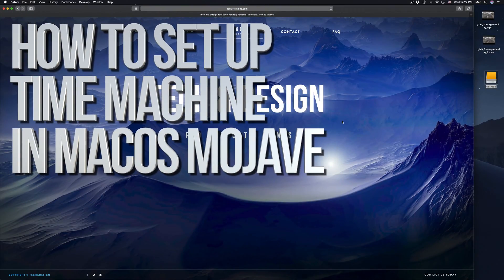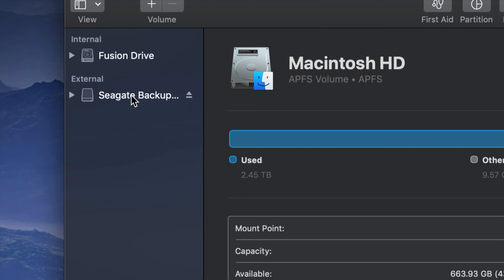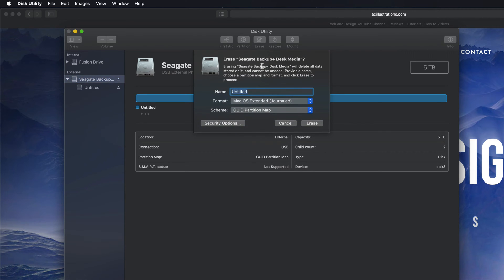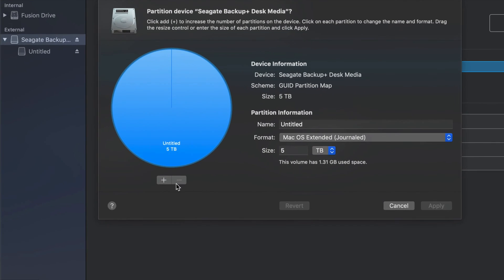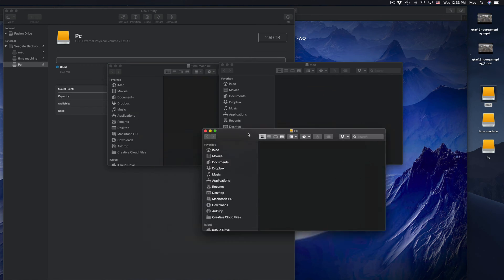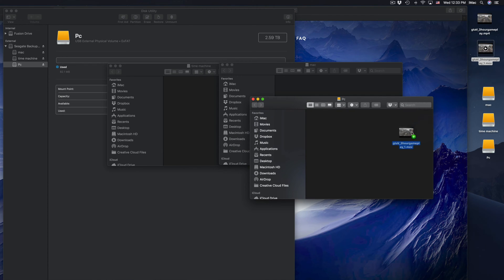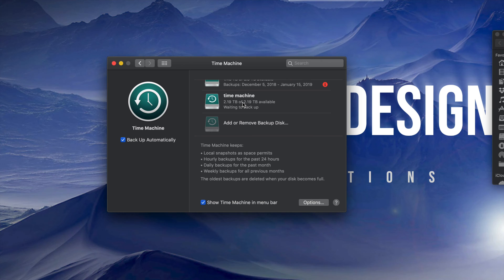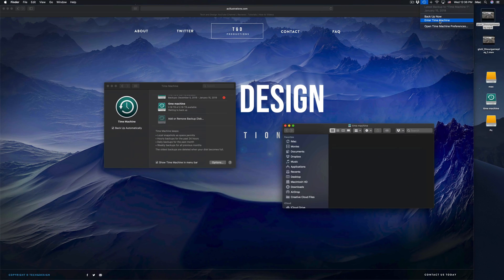How to Set Up Time Machine in macOS Mojave | External HDD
Setup Time Machine with external harddrive in the latest macOS Mojave for your MacBook Pro, Mac mini, Mac Pro, MacBook Air, iMac